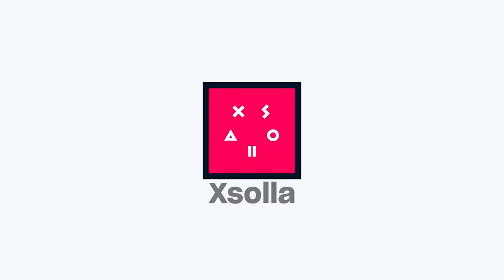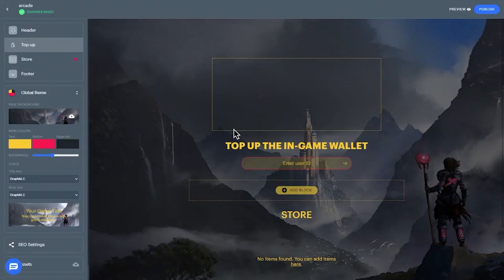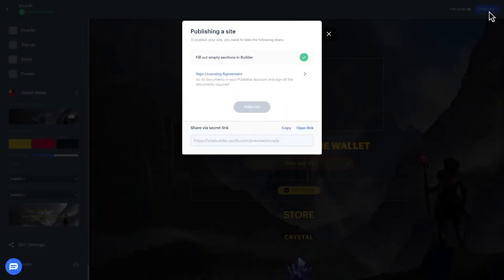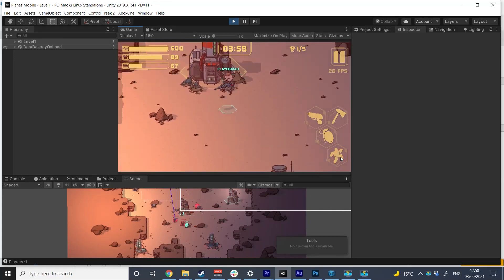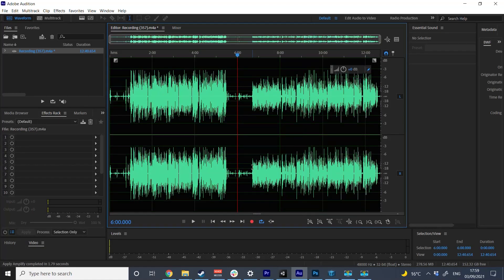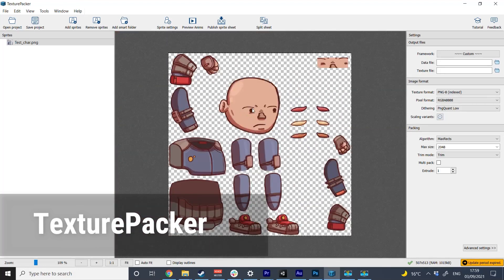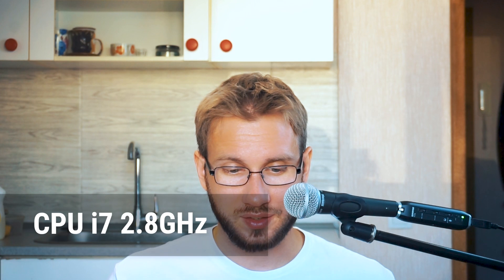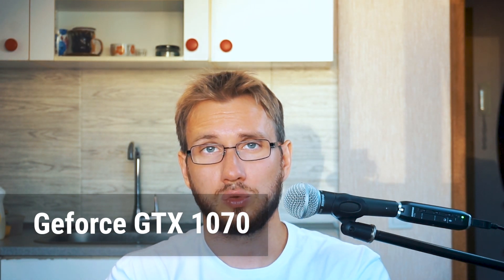[UNITY] Software and hardware that I use to make games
In this video I share what software and hardware I use to make my mobile games.
My main tools are Unity and Photoshop, but I will also tell about TexturePacker, freesound.org and other stuff!